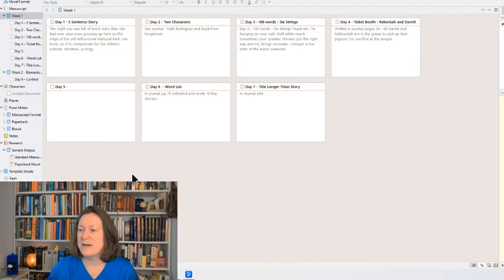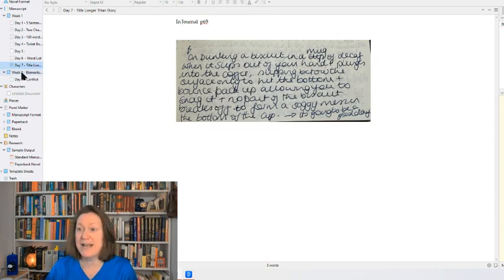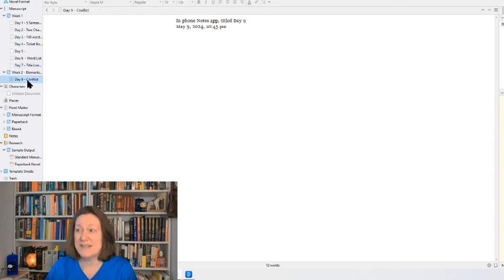StoryADay Day 10 Check In How I'm storing my stories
How do I write a lot of stories without a, losing them or b, having a system so rigid it stops me from writing? Pull up a chair and let me show you how I'm organizing my stories this StoryADay May